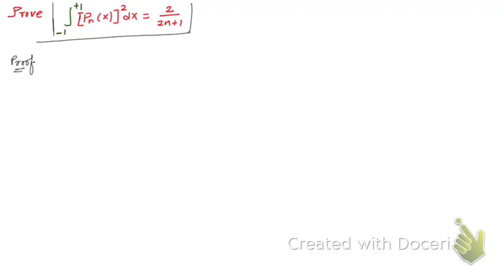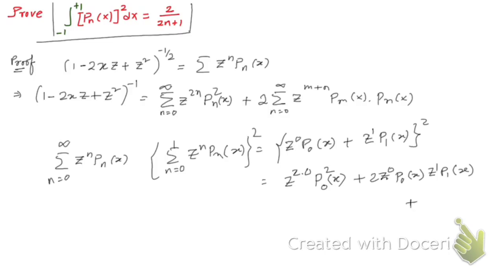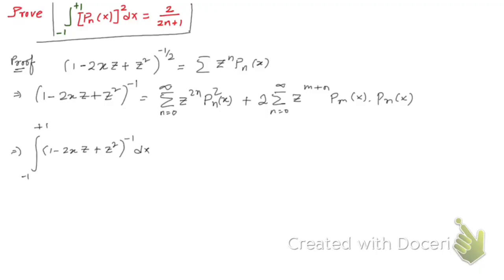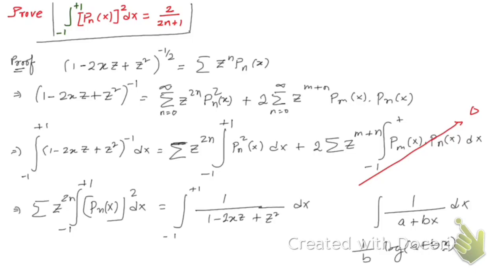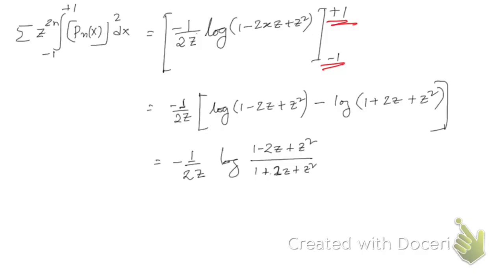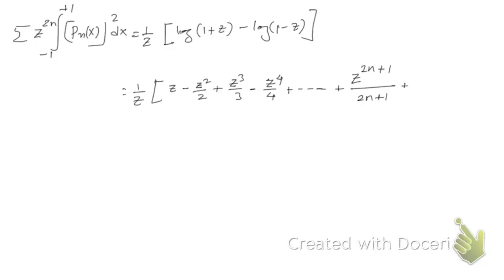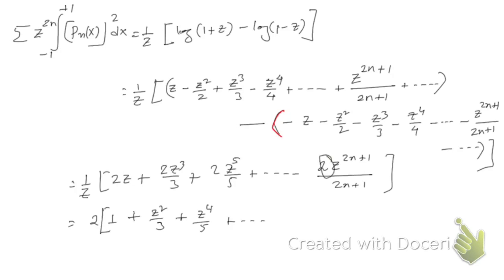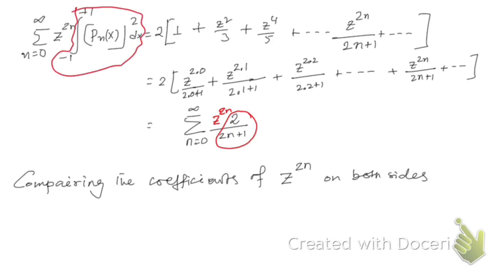Solved Example Legendre Polynomial special function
Solved Example  Polynomial special function
This example is taken from the book of Mathematical Physics by HK Das.